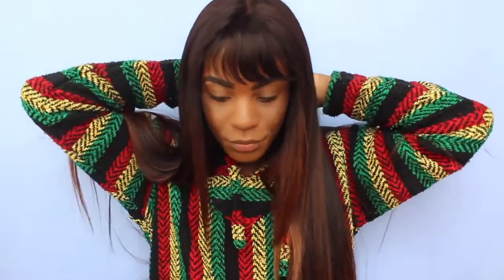28 ft Bangs Wonderful !Thanks Duh.Realest ft.QT HAIR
●▬▬▬▬▬▬▬▬▬ஜ۩QT HAIR۩ஜ▬▬▬▬▬▬▬▬▬●
Apply a unique link from @qt.hair and put in your bio, once traced 4 sales, QT HAIR will sponsor you free hair bundles and monthly payment.
●▬▬▬▬▬▬▬▬▬ஜ۩QT HAIR۩ஜ▬▬▬▬▬▬▬▬▬●

Up to $99 Get $2 Off
Up to $199 Get $5 Off
Up to $399 Get $15 Off
Up to $599 Get $40 Off
Up to $999 Get $70 Off
 ●▬▬▬▬▬▬▬▬▬ஜ۩QT HAIR۩ஜ▬▬▬▬▬▬▬▬▬●
●▬▬▬▬▬▬▬▬▬ஜ۩QT HAIR۩ஜ▬▬▬▬▬▬▬▬▬●